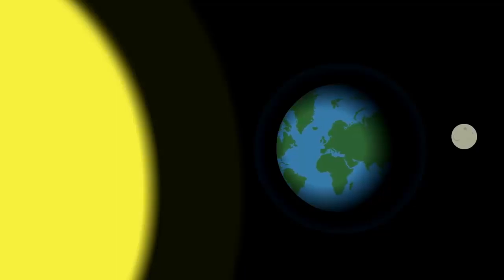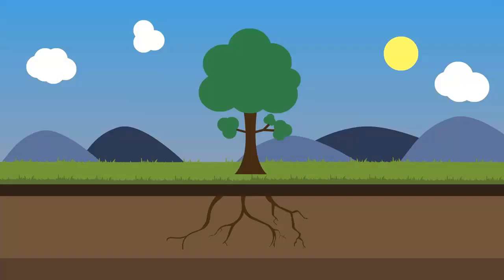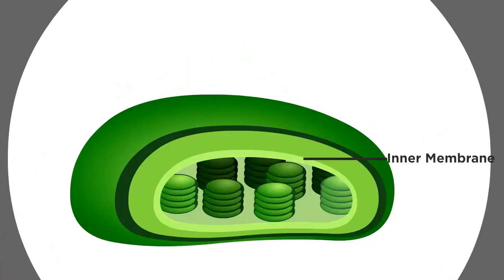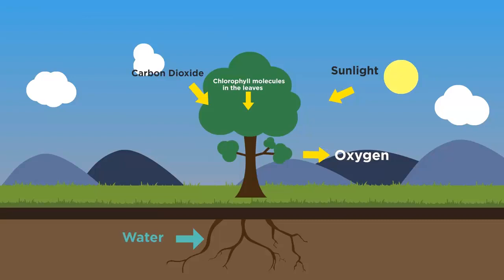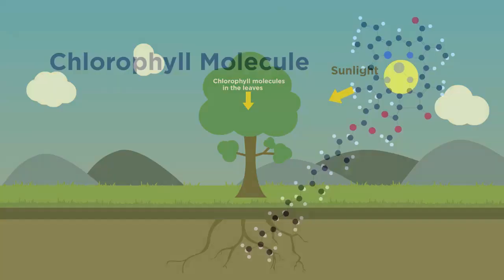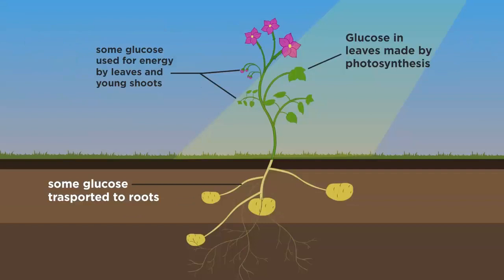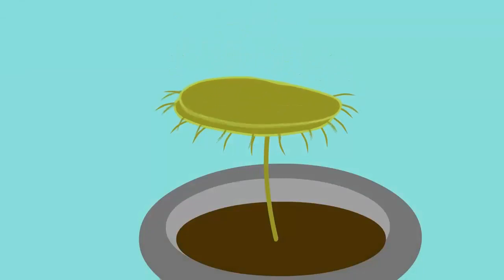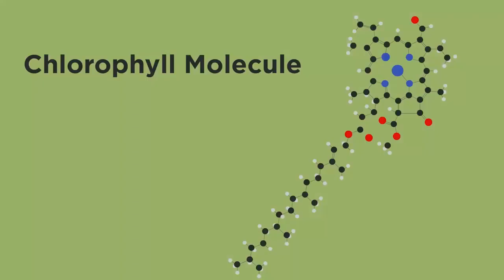Photosynthesis IGCSE/ GCSE/ AQA/ Cambridge Checkpoint Biology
In photosynthesis is that green plants and algae trap light from the sun to fix carbon dioxide with hydrogen and water. This makes organic compounds which then provide food for not only the plant itself but also all animals.

Photosynthesis happens in leaf cells. They contain tiny organelles called chloroplasts, which contain a green substance called chlorophyll. Chlorophyll molecules sit on the surface of the chloroplasts and capture light energy from the sun, which is fundamental for photosynthesis.

Photosynthesis is a chemical reaction, in which carbon dioxide and water are converted to glucose and oxygen, by the energy provided from the light energy absorbed by the chlorophyll. It is an endothermic reaction because it takes in energy from surroundings.

carbon dioxide + water ( + light energy ) → glucose + water.

The light energy is not a substance, but it is an essential requirement for photosynthesis to happen.

So we know the light energy comes from the sun, and is absorbed by the chlorophyll. But where do the carbon dioxide and water come from?

Plants absorb water through their roots, and it moves through the plant and into the leaves by transpiration. Watch our video on ‘Xylem and transpiration’ to learn more about this process. Carbon dioxide enters into leaves from the air, through the stoma on the underside of the leaf. What then happens to the glucose and oxygen that are made? Some of the glucose is used for respiration and some is converted into insoluble starch. This can then be stored and turned back into glucose to be used at a later date.

Oxygen is actually just a by-product of photosynthesis. There are some useful by-products in this world.

Green plants are called producers or autotrophs, because they have the ability to produce their own food. They are the start off the food chain, and every animal relies upon them either directly if they are a herbivore or indirectly if they are a carnivore.